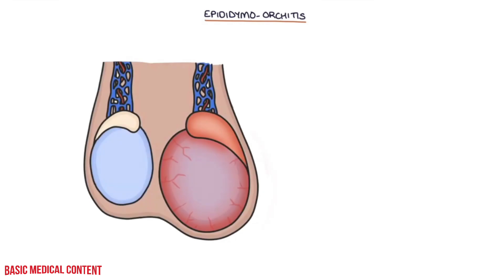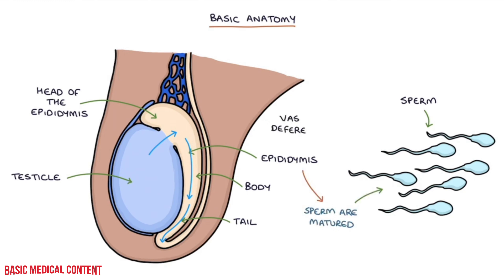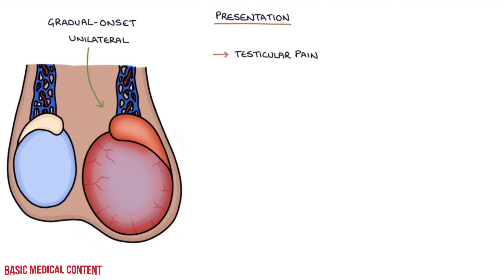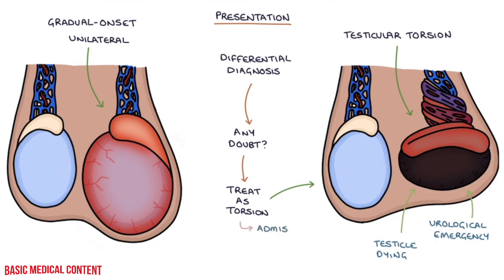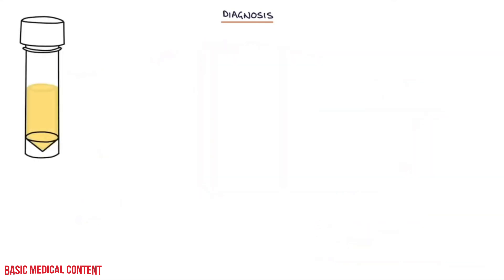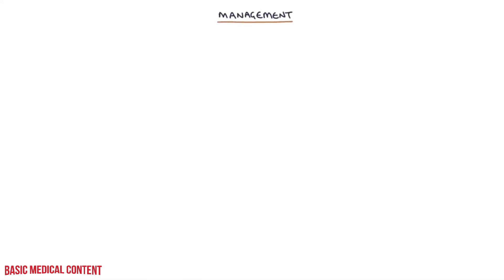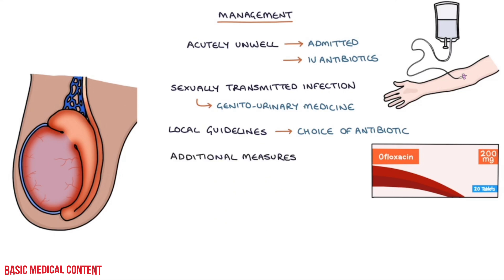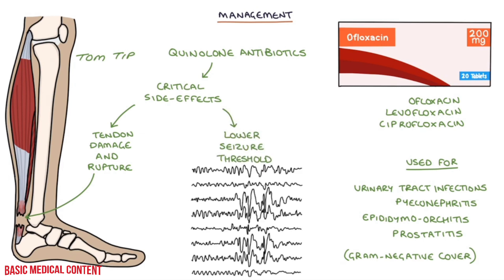Epididymo-Orchitis | (epididymis)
Bacterial orchitis might be associated with epididymitis — an inflammation of the coiled tube (epididymis) at the back of the testicle that stores and carries sperm. In that case, it's called epididymo-orchitis. Orchitis causes pain and can affect fertility.